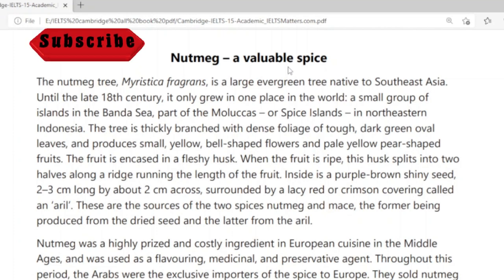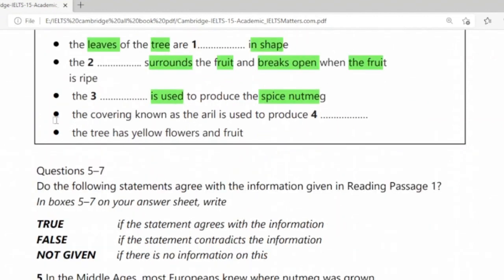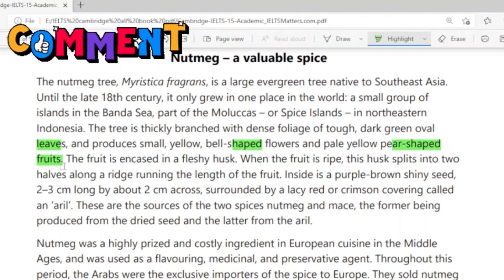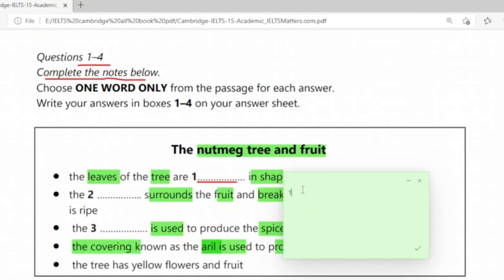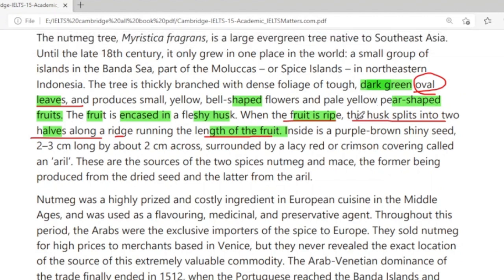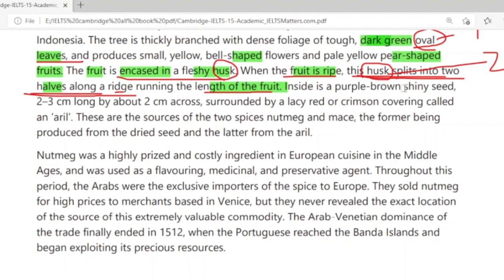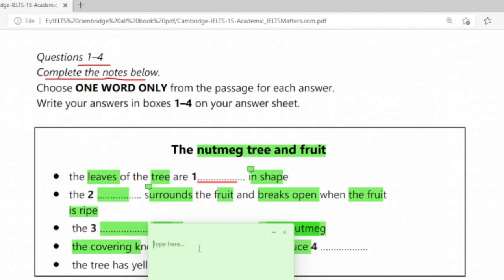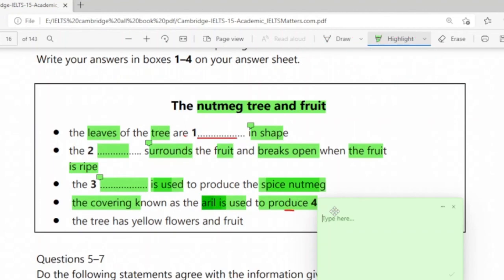IELTS Cambridge-15, Test-1, Reading passage-1, NOTES Completion. NUTMEG-AVALUABLE SPICE Tips &Tricks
In this channel you will find lots of  IELTS related videos as ielts reading, listening, speaking and  writing, english basic grammer.
You can practice here IELTS cambridge reading passage solution such as true, false, not given, yes, no, not given, list of heading, information matching, summart or note complition, choose correct letter with effective tips & tricks. Moreover, ielts listening test such as map solution, box matching, multiple choose.
Practice makes parfect. The more you practice,  the more you learn. Let's get start.
ielts reading practice nutmeg-a valuable spice